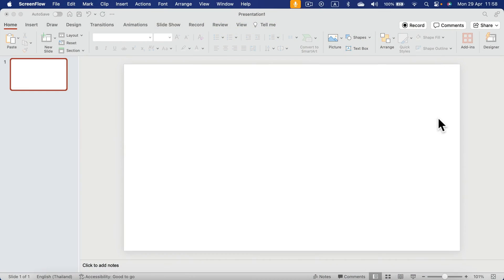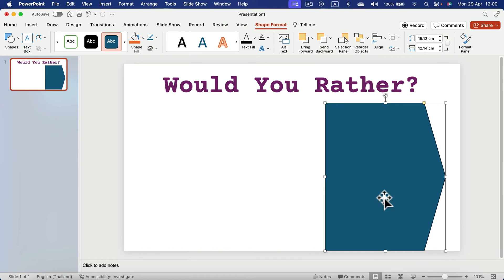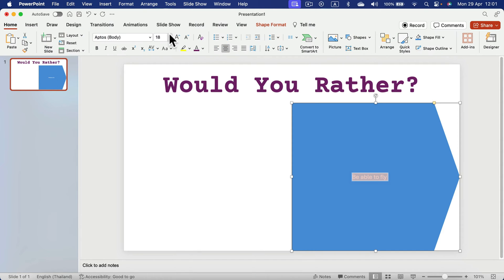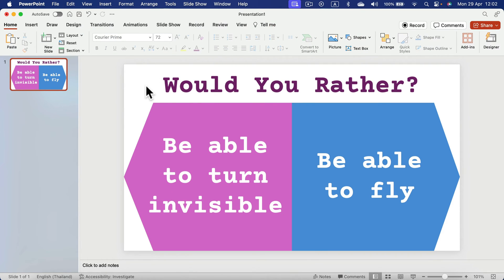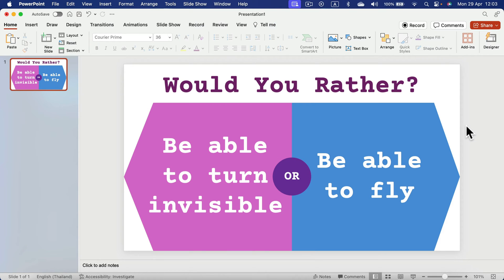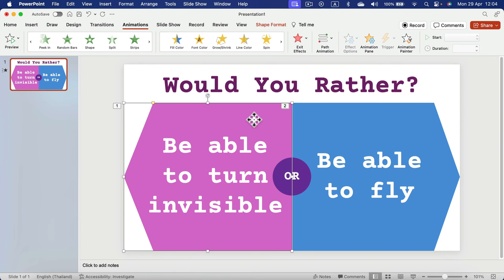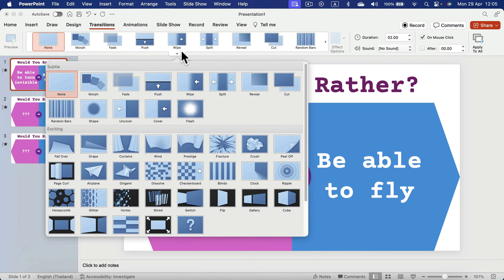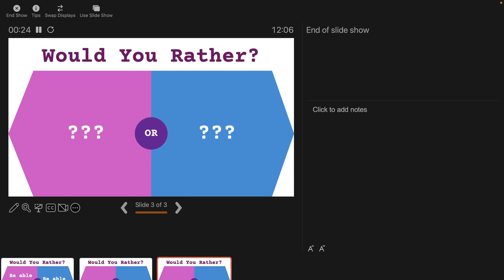How to Make Would You Rather Questions in PowerPoint Tutorial and Template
Elevate your presentations with interactive 'Would You Rather' questions using our PowerPoint tutorial and template! In this step-by-step guide, we'll show you how to create engaging slides featuring thought-provoking questions that spark audience participation and foster discussion. Follow along as we demonstrate how to format the questions, add visual elements, and customize the template to suit your presentation style.
Whether you're hosting a team meeting, a classroom activity, or a virtual event, incorporating 'Would You Rather' questions will inject fun and interactivity into your slides. Watch now to learn how to craft memorable presentations with our PowerPoint tutorial and template!